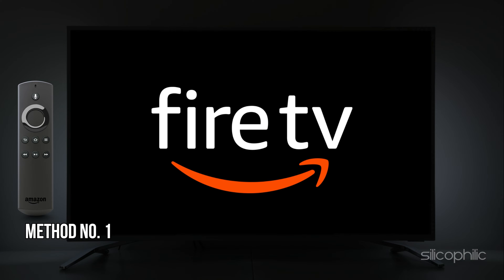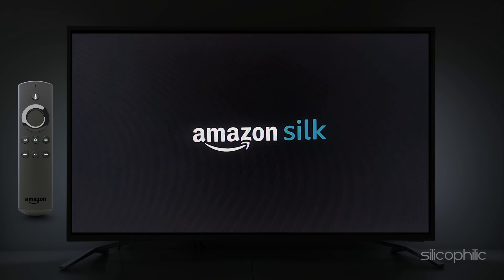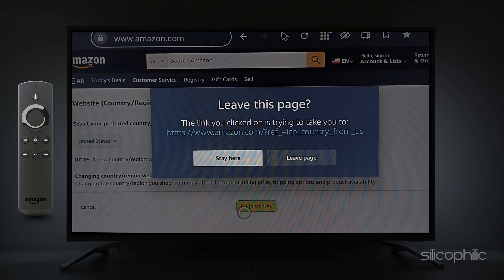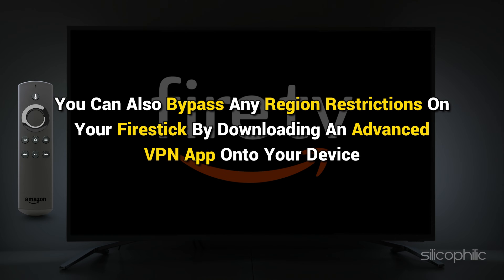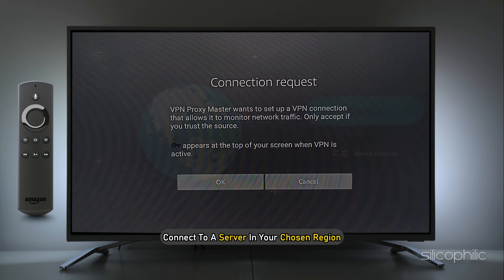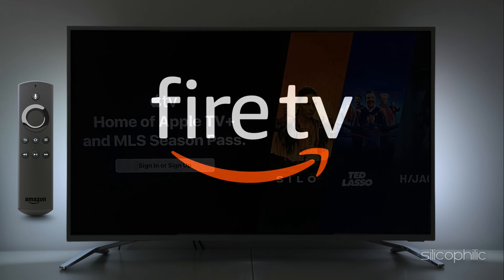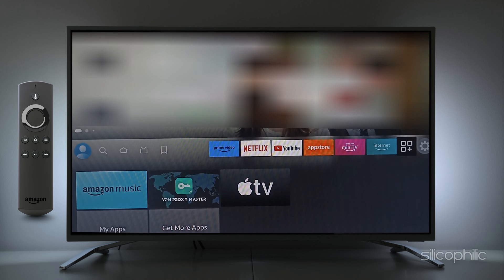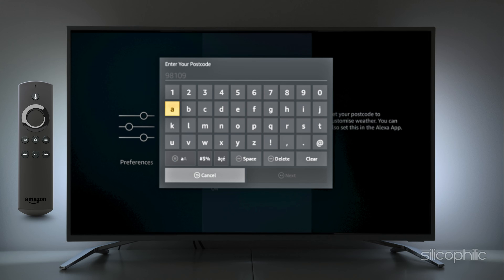How to Change COUNTRY & REGION on Amazon Firestick | Change LOCATION on Firestick [EASY METHOD]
If you want to change country and region on your Amazon Firestick, we will guide you on how to change country and region on your Firestick. Watch this video at the very end and learn the easy and quick process.

There are four different models of Amazon Fire TV:

The Fire TV is also available in some smart TVs from popular brands like Toshiba, Insignia, and Hisense.

Timestamps:
00:00 Intro
00:15 Method 1
00:54 Method 2
01:29 Method 3